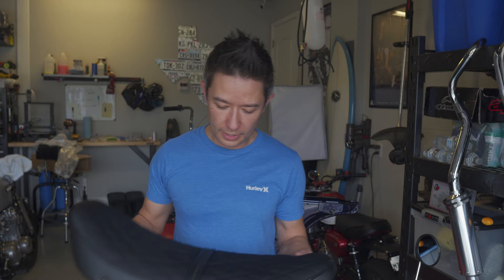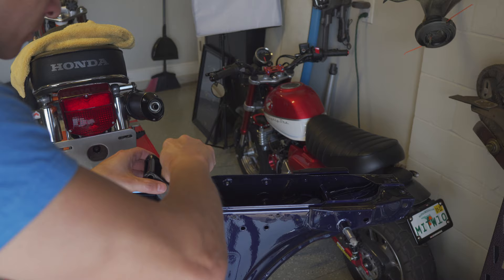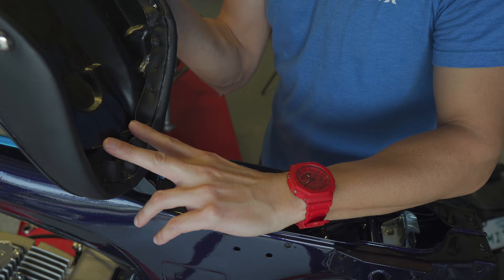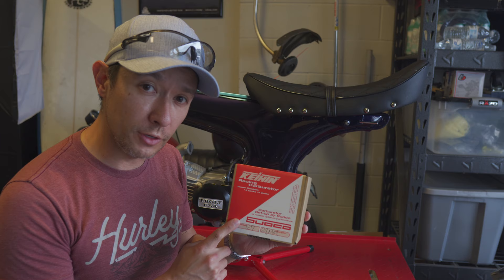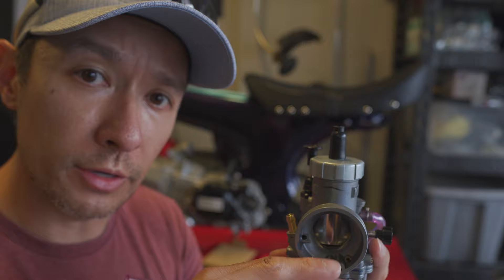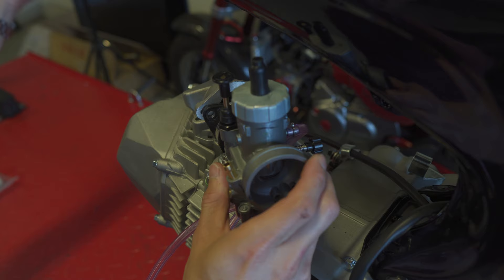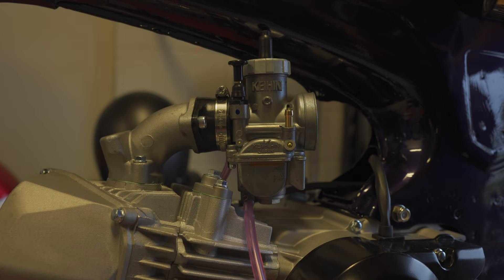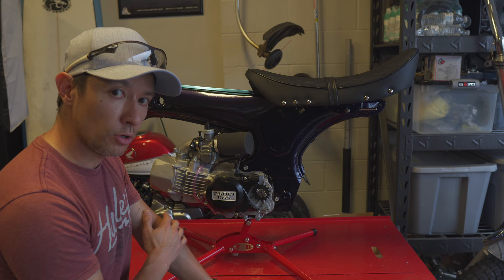Over Racing Exhaust, Keihin PE28 Carb & Custom Banana Seat for the CT-R Project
My 1972 Honda CT70 restomod (that I've dubbed the CT-R) is coming along quickly. In this video I show the full titanium Over Racing exhaust system, the PE28 carburetor with UNI filter and a groovy banana seat for the build.